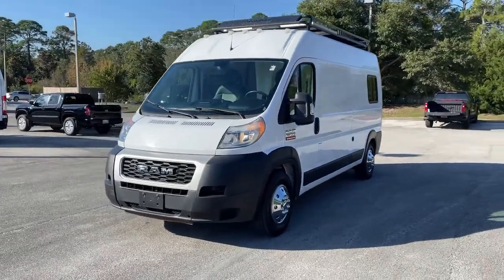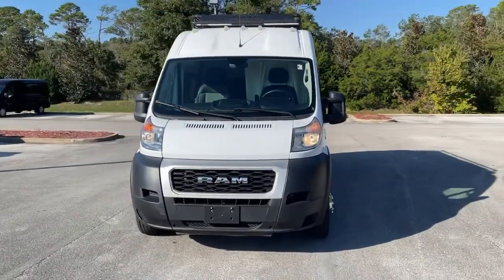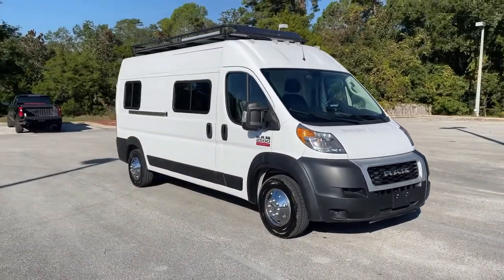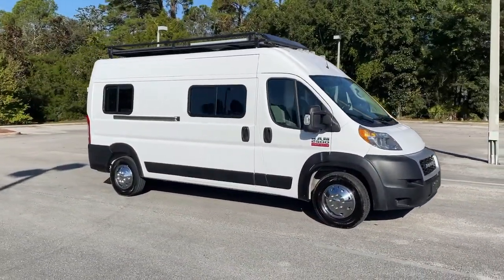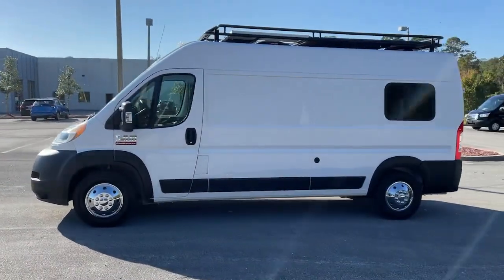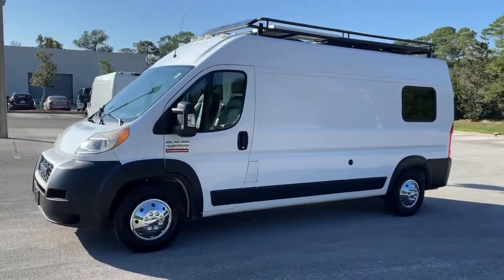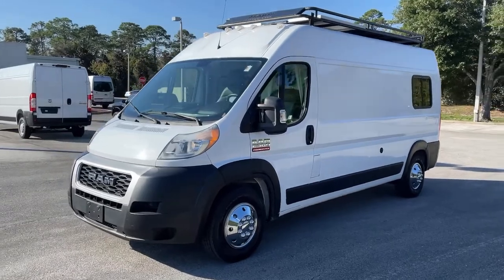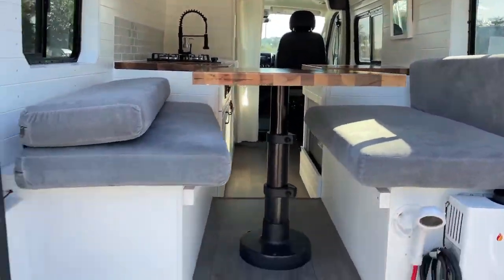2019 Ram ProMaster Cargo Van St. Augustine, Palm Coast, Jacksonville, Daytona Beach, Gainesville, FL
Bright White Clearcoat Used 2019 Ram ProMaster Cargo Van available in St. Augustine, Florida at Nissan of St. Augustine. Servicing the Palm Coast, Jacksonville, Daytona Beach, Gainesville, FL area.
2019 Ram ProMaster Cargo Van High Roof - Stock#: CL535474 - VIN#: 3C6TRVDGXKE535474

TRANSMISSION: 6-SPEED AUTOMATIC 62TE  (STD),ENGINE: 3.6L V6 24V VVT  (STD),BLACK  VINYL BUCKET SEATS,QUICK ORDER PACKAGE 21A  -inc: Engine: 3.6L V6 24V VVT  Transmission: 6-Speed Automatic 62TE,SPEED CONTROL,REAR HINGED DOORS W/FIXED GLASS  -inc: Deep Tint Sunscreen Glass,BRIGHT WHITE CLEARCOAT,TIRES: LT225/75R16E BSW ALL SEASON  (STD),WHEELS: 16 X 6.0 STEEL  (STD),FRONT LICENSE PLATE BRACKET,Front Wheel Drive,Power Steering,ABS,4-Wheel Disc Brakes,Brake Assist,Brake Actuated Limited Slip Differential,Steel Wheels,Tires - Front All-Season,Tires - Rear All-Season,Conventional Spare Tire,Integrated Turn Signal Mirrors,Intermittent Wipers,Variable Speed Intermittent Wipers,Third Passenger Door,Power Door Locks,AM/FM Stereo,Steering Wheel Audio Controls,MP3 Player,Auxiliary Audio Input,MP3 Player,Auxiliary Audio Input,Bluetooth Connection,Adjustable Steering Wheel,Trip Computer,Keyless Entry,Power Door Locks,A/C,Bucket Seats,Power Windows,Power Door Locks,Trip Computer,Engine Immobilizer,Traction Control,Stability Control,Traction Control,Front Side Air Bag,Tire Pressure Monitor,Driver Air Bag,Passenger Air Bag,Front Head Air Bag,Back-Up Camera